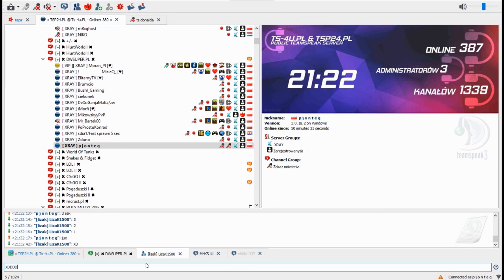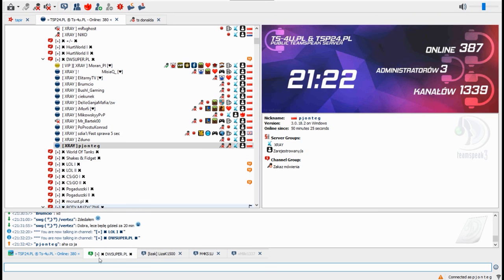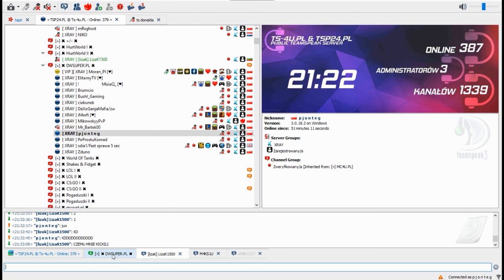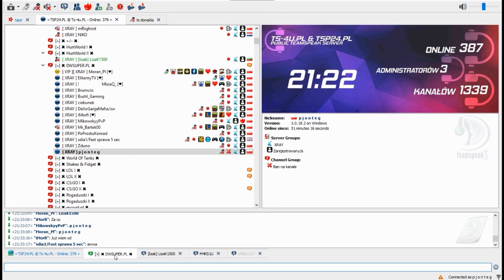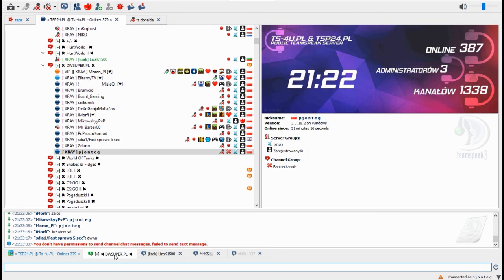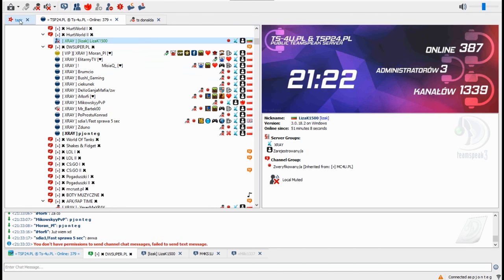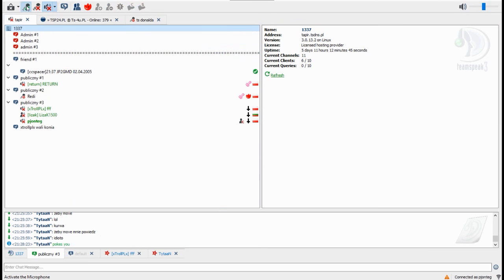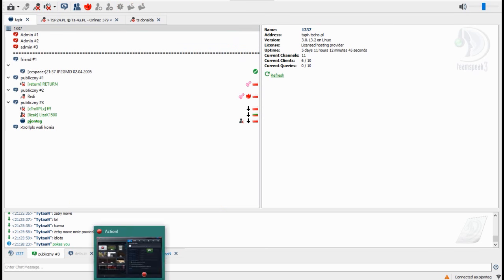prank na gildii XRAY : )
Opis.